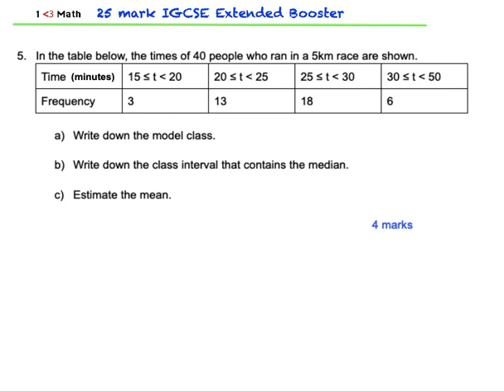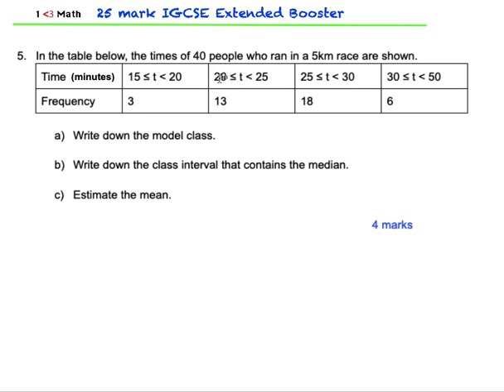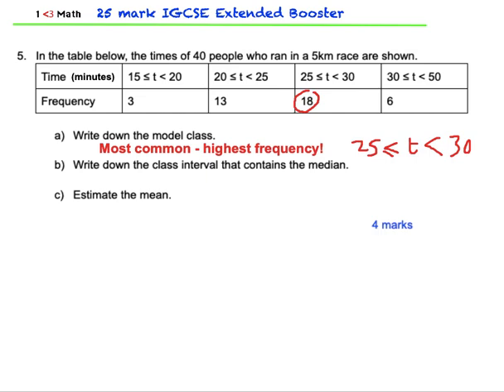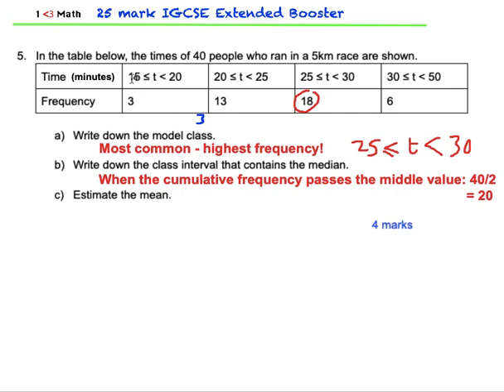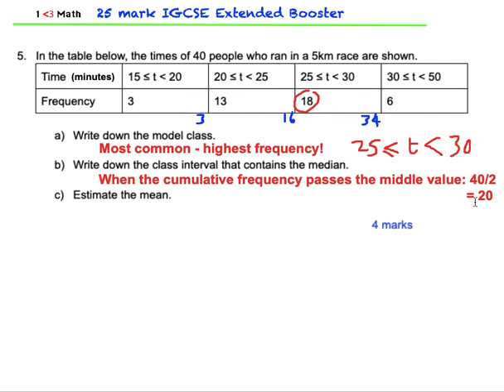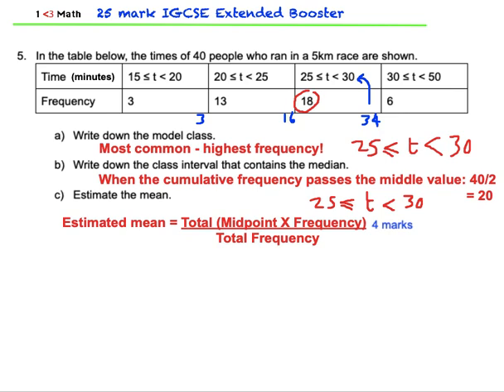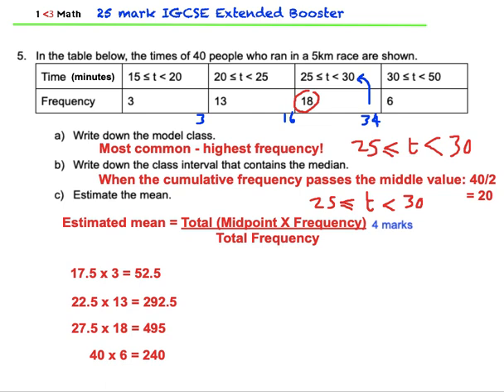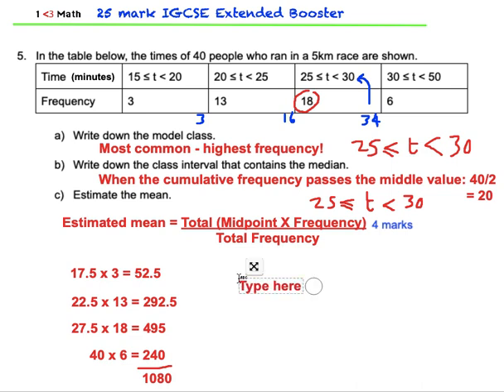1 less than 3 Math - 25 Mark IGCSE Booster Q5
Frequency tables | Estimated Mean | Modal class | Median